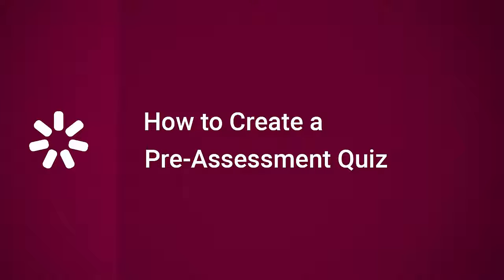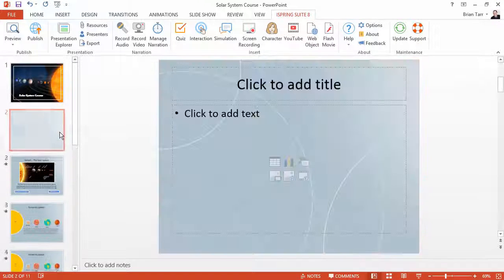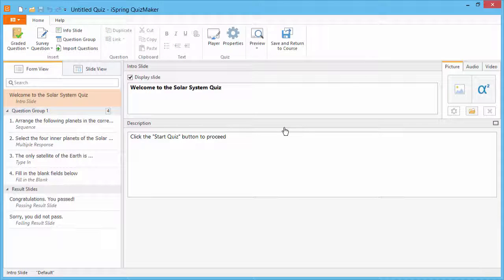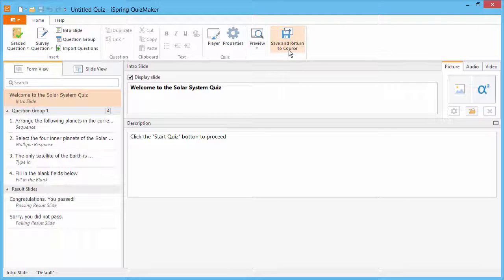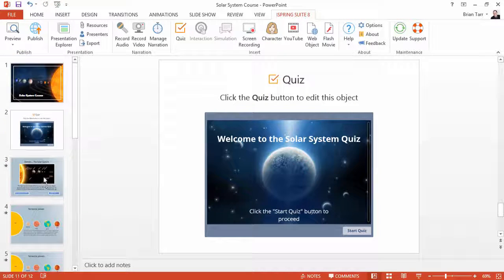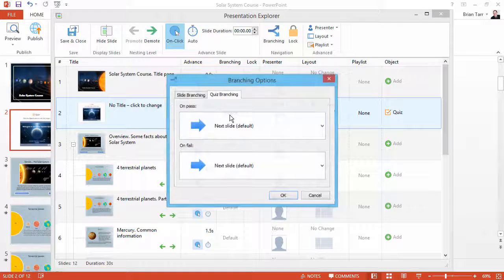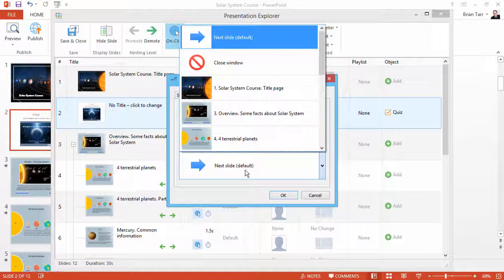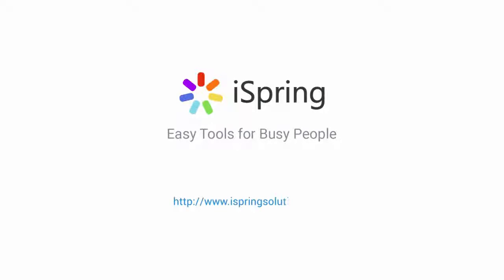How to Create a Pre-Assessment Quiz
This tutorial shows you how to create a pre-assessment quiz before introducing course material.